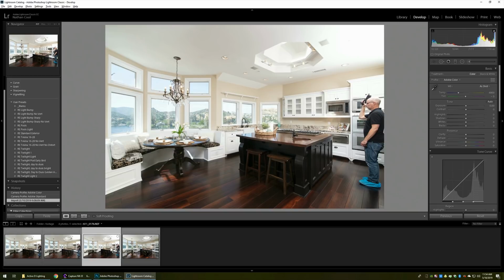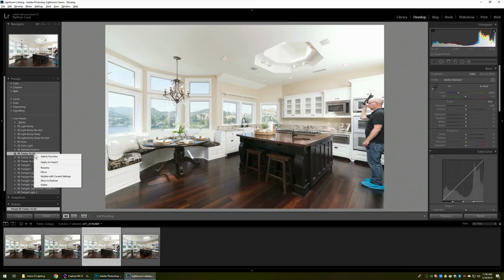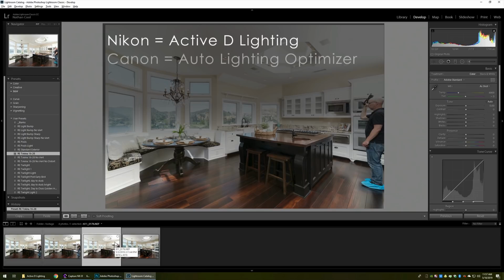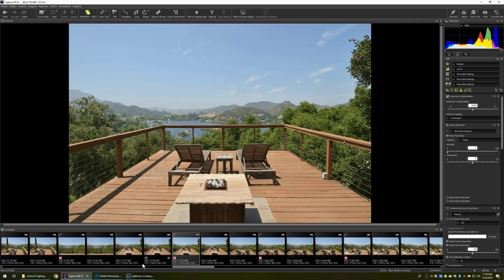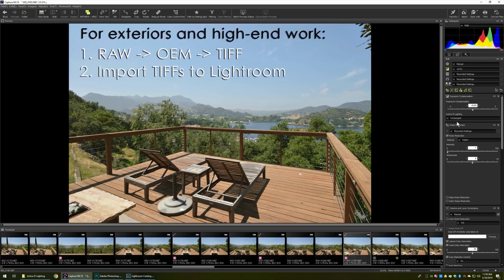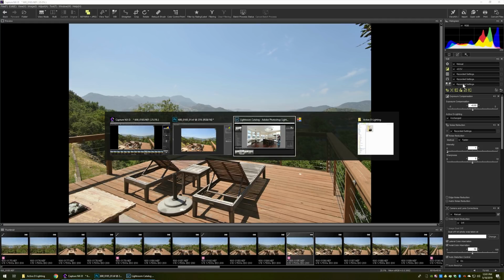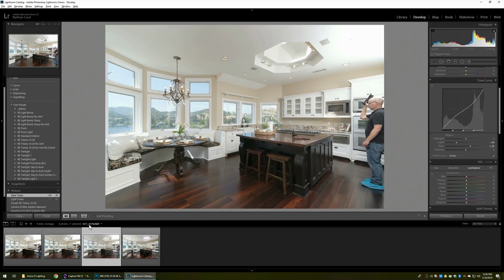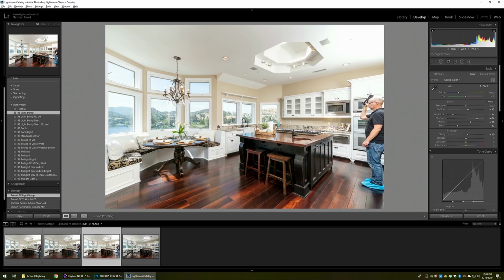Optimizing RAW Imports Into Lightroom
In this tutorial I show why Adobe can cause issues with many RAW file formats, and how to work around it. For more on my real estate photography series,